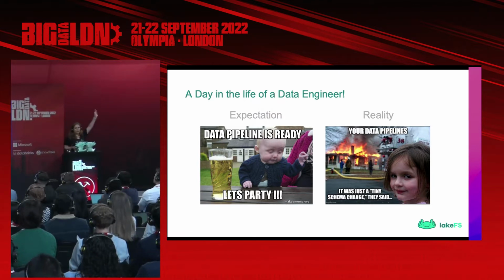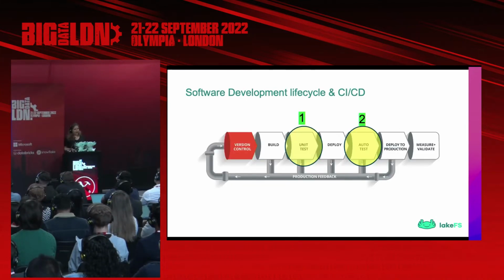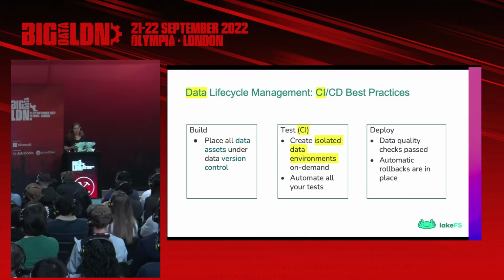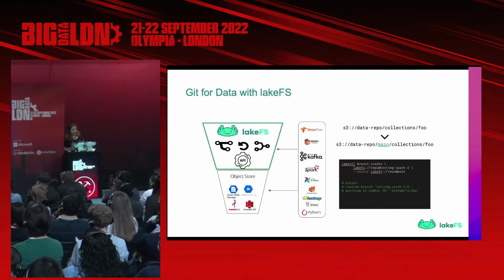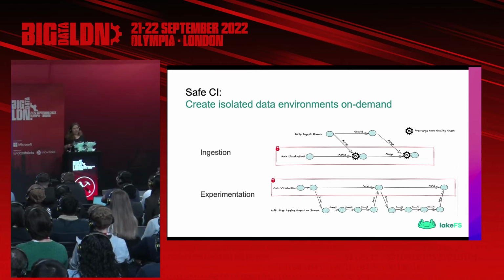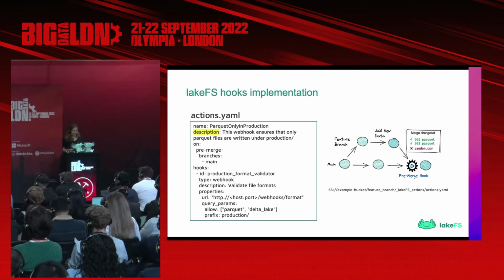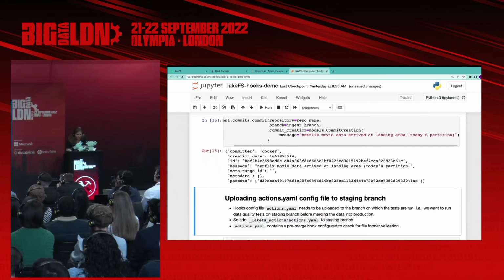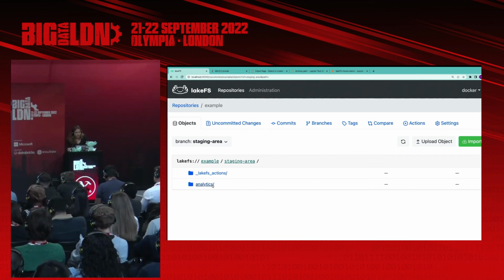CI/CD For Data – Building Data Development Environments With Open Source Stacks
Big Data LDN 2022, 22 Sept, 3:00pm, Data Engineering Theatre
Speaker:
Adi Polak, lakeFS

Building a high quality software product is a breeze compared to building a high quality data product. Because software development being an evolved field has defined development best practices and the tools to implement these practices throughout the software lifecycle. On the contrary, most of the data teams have difficulty incorporating best practices like testing changes in isolation, reproducing a data error or rolling back in case of quality issues in production. Most attempts at doing this fall on one of two extremes--either executed with overly simplified hardcoded sample data that let through errors that will appear with production data. Or, executed in a maintenance-intensive dev environment that requires duplicating the production data, which also ends up massively increasing the risk of a breach or data privacy violation. With an ever-increasing number of organizations relying on data to make business decisions, the cost of data error in production is significantly higher too. Thus it becomes imperative for data teams to ensure the accuracy, resiliency and observability of data in production. So how does one go about extending software development best practices to data products? In this talk, you will learn about industry best practices for data lifecycle management and the open source tools (such as lakeFS) that help implement them.